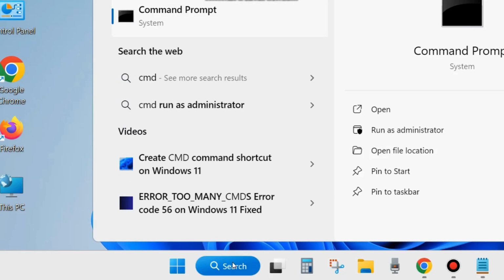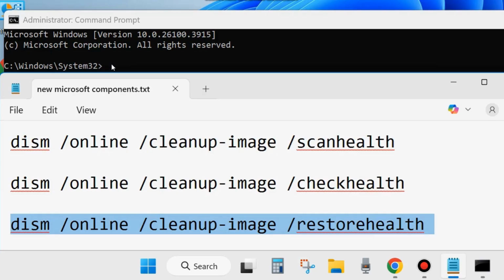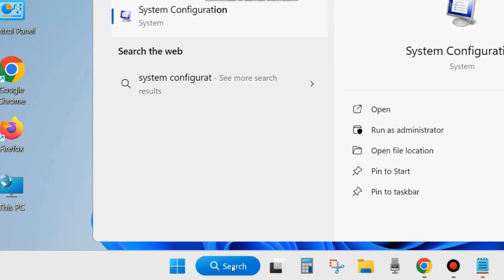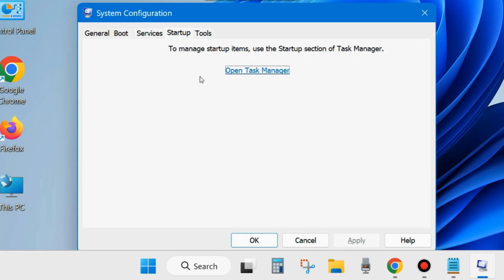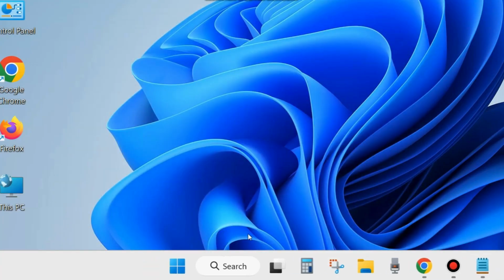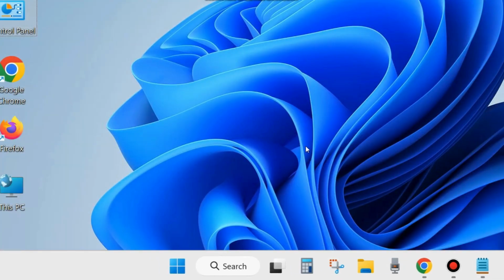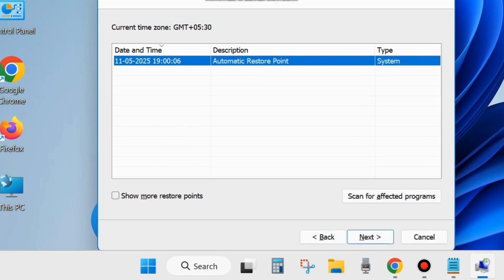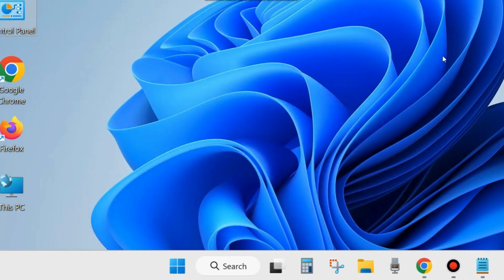ERROR TRANSLATION COMPLETE on Windows 11 / 10 Fixed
How to Fix ERROR_TRANSLATION_COMPLETE Error code 757 The translator has translated these resources into the global space and no further translations should be performed on Windows 11 / 10.